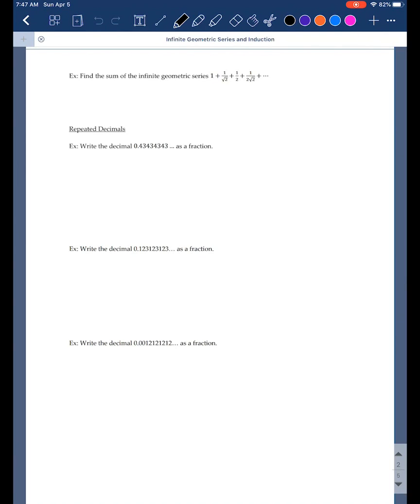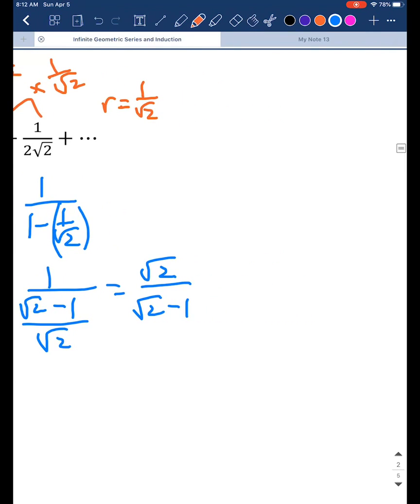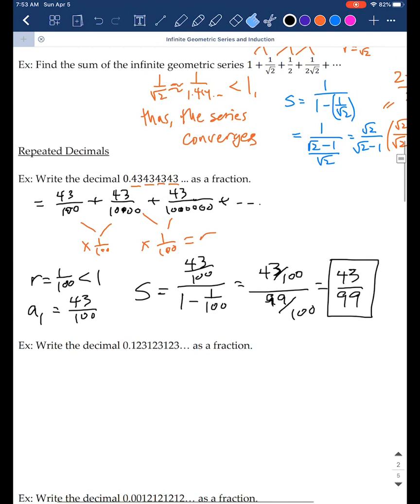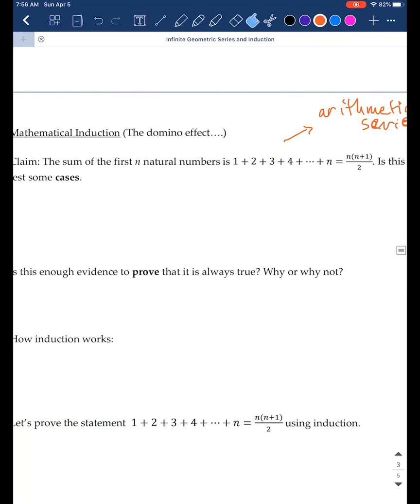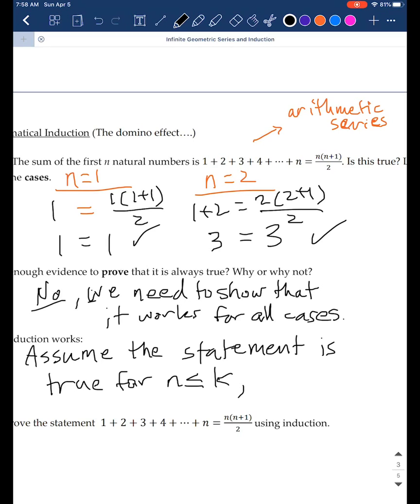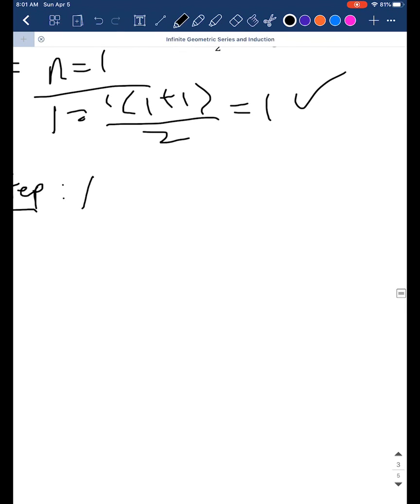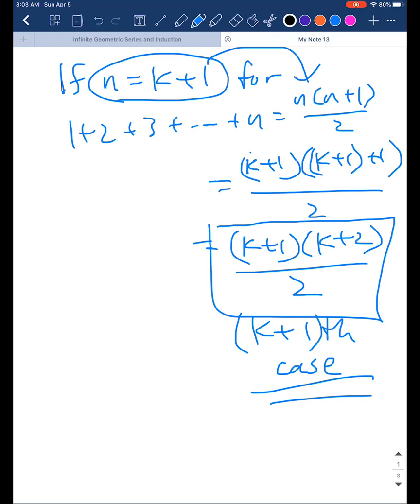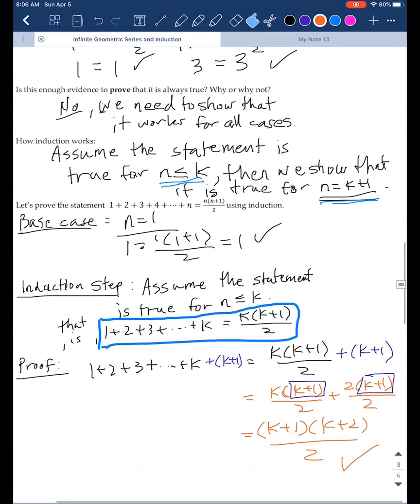Infinite Geometric Series and Induction Part II